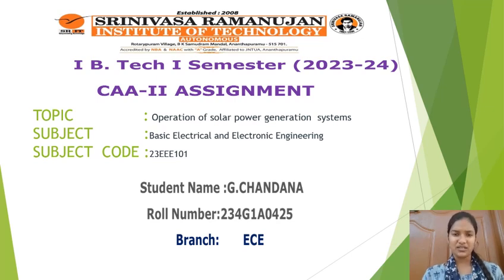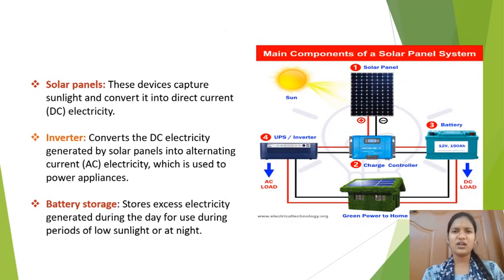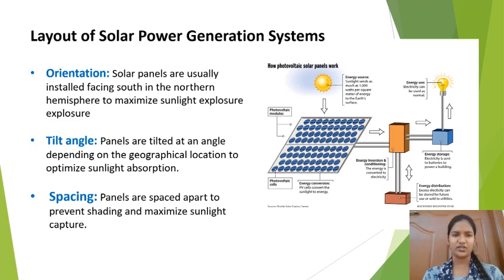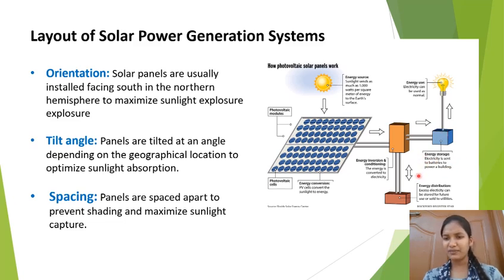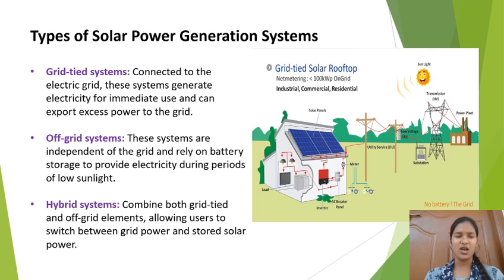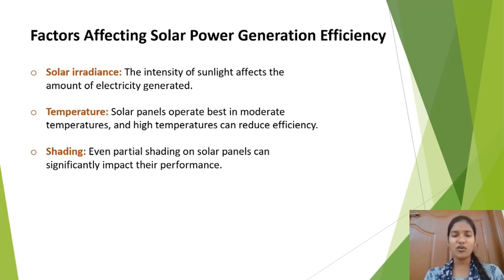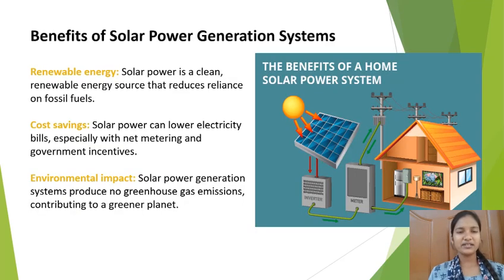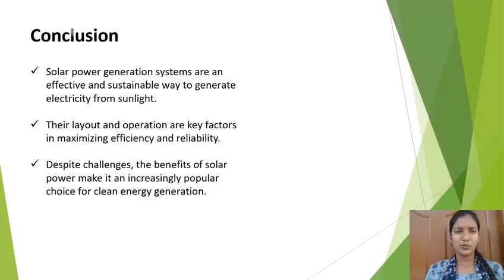operation of solar power generation system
Video from Raghava Reddy. Gorla ✨